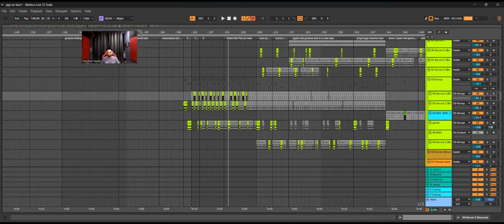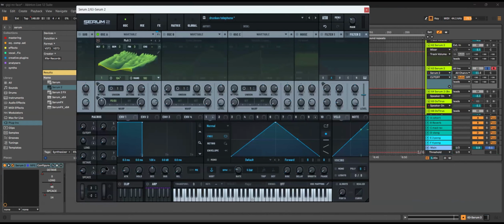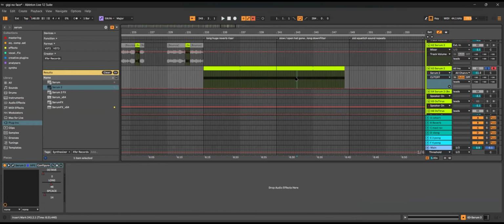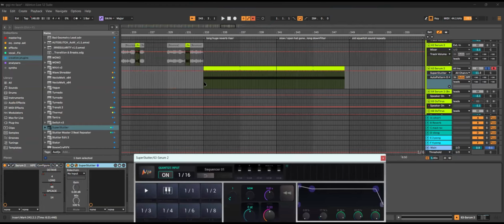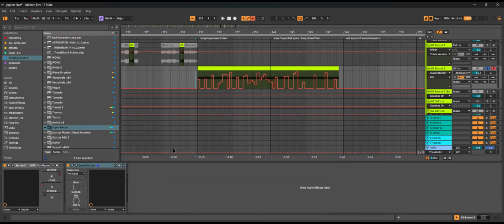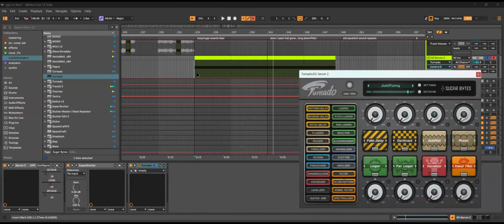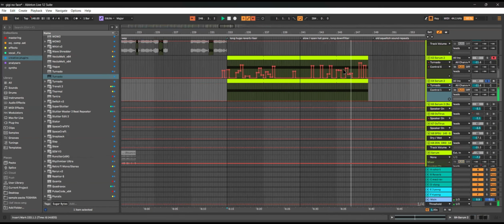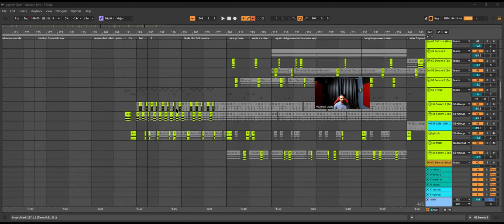Funky Twilight Psytrance Drop Tutorial By Neuroattack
🎛️ Master Electronic Music Production with Faders Academy!
🎶 Learn Psytrance, Techno, Sound Design & Mixing in Ableton Live
🚀 Turn your ideas into powerful tracks — start your journey today!